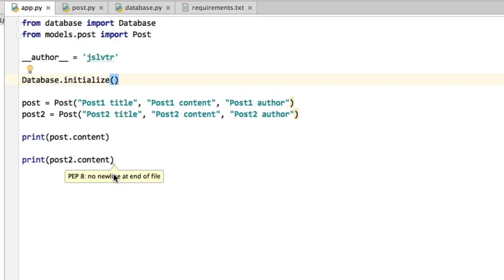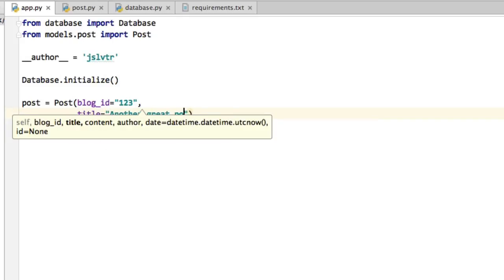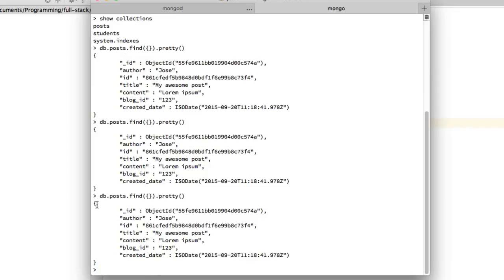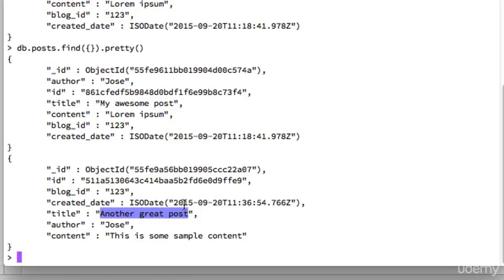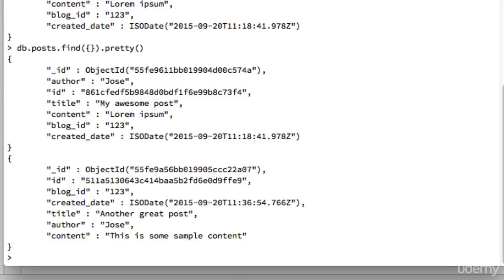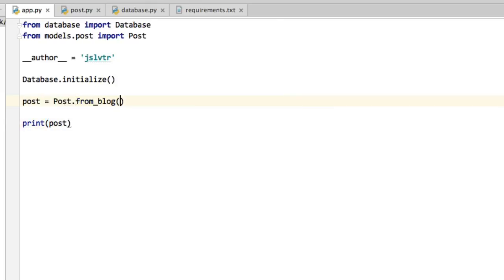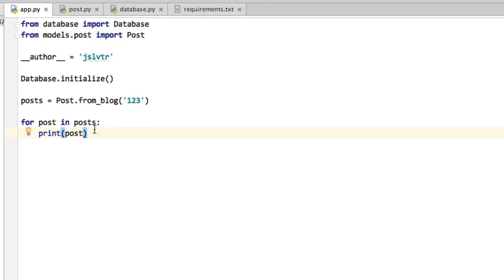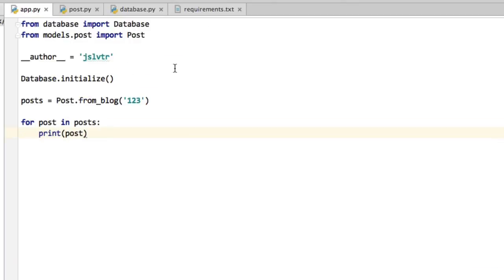30 Verifying that the Post methods all work